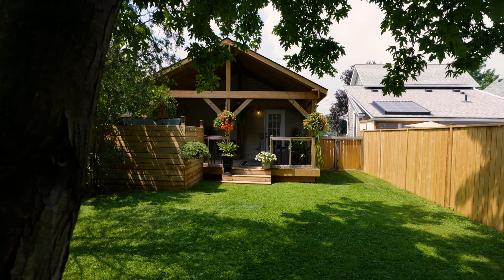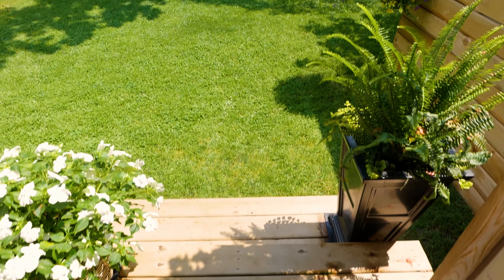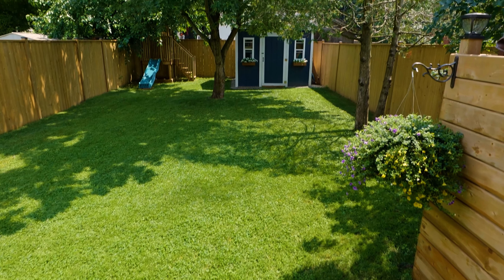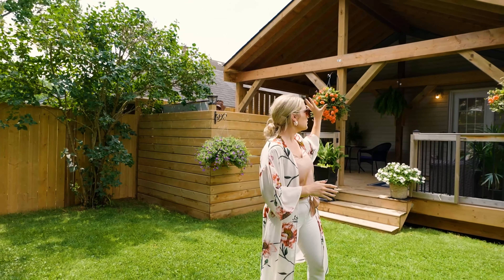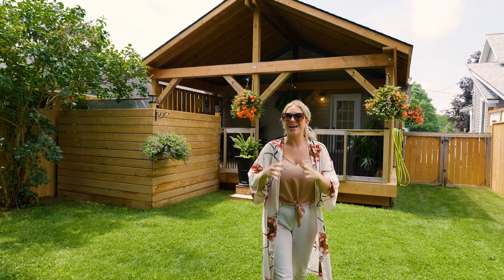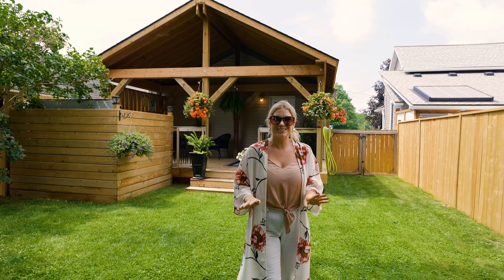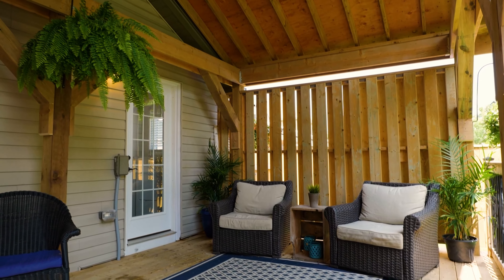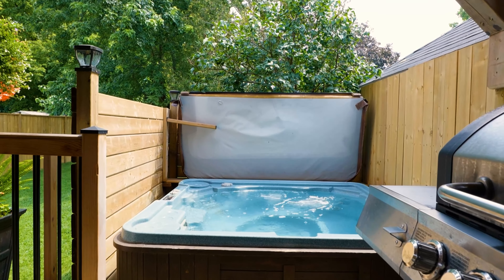Cutest Place In Town! Check Out 6 Oliver Street.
For Sale: 6 Oliver St. St. Thomas, Ontario

MLS®#: 40148643

Charming, well maintained 3 bedroom home with private driveway on a quiet street is ready for you! Beautiful curb appeal is just the start! Step into the backyard & check out this deep lot that is fully fenced (2021) with a huge covered deck, hot tub and more! The yard it sure to turn heads. It is the perfect spot for outdoor entertaining or just enjoy the privacy of your personal oasis. Inside this tastefully updated home, you will find new kitchen with ample cupboard space and gas stove. The living room & dining room will have you appreciating the use of space. Updated 4 pc bathroom plus main floor laundry right off your back entrance. 2 bedrooms on the lower level and 1 loft bedroom upstairs, which makes a great office, studio or master suite. Updated windows, furnace, shingles (2021), most electrical and plumbing and so much more! Desirable location close to park, walking path, rec. centre, shopping, library, public school, hospital and more. Great property for a first time buyer or retiree! Come have a look today!

Contact, Betty Kallai, for more details today!